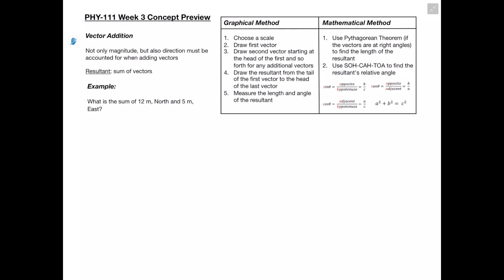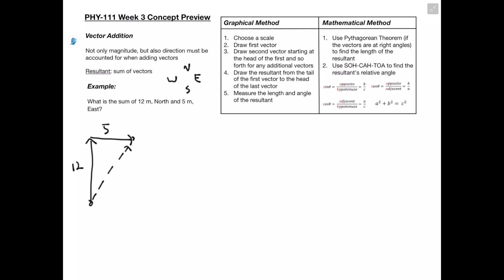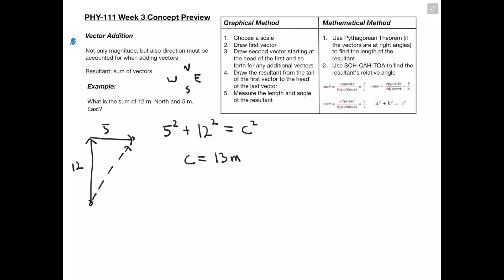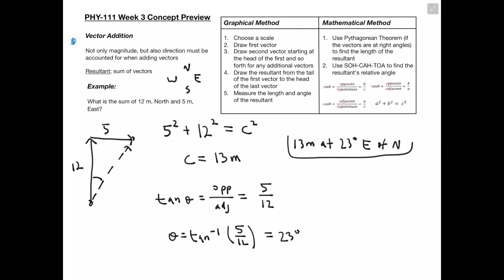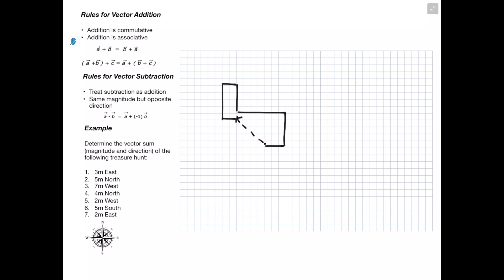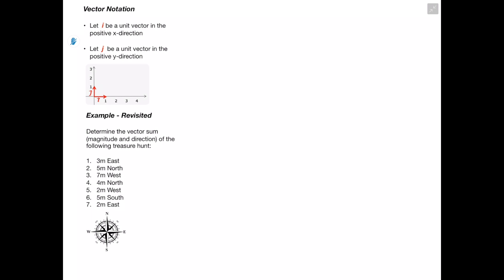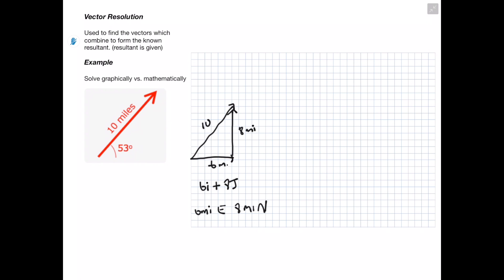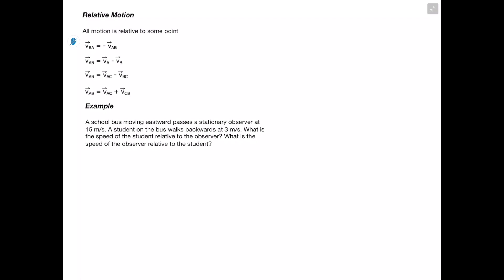Wk. 3: Vectors and Relative Motion Concept Video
The following concepts are covered within the video:

0:10 – vector addition
4:14 – vector subtraction
6:38 – vector notation
9:50 – vector resolution
12:18 – relative motion